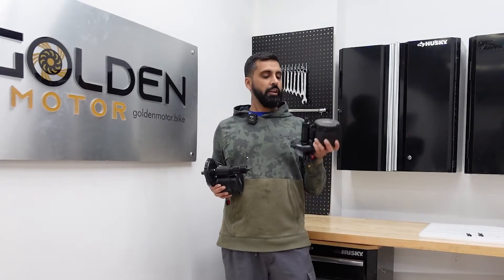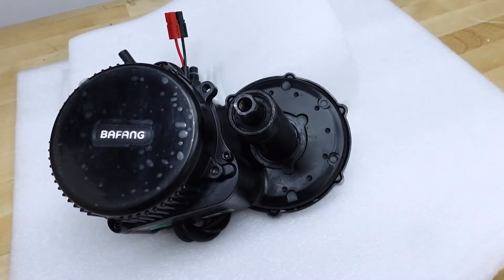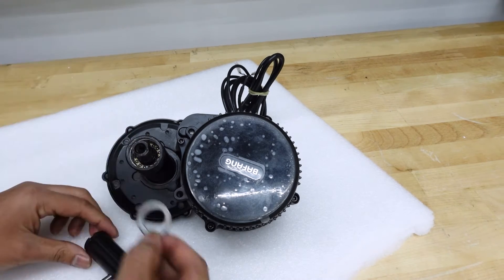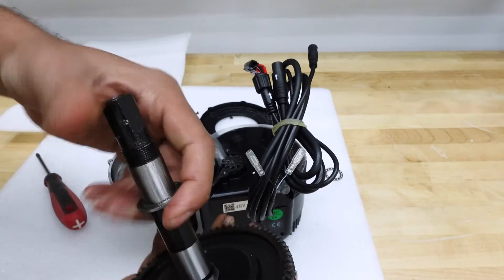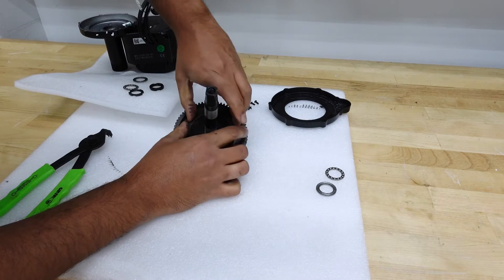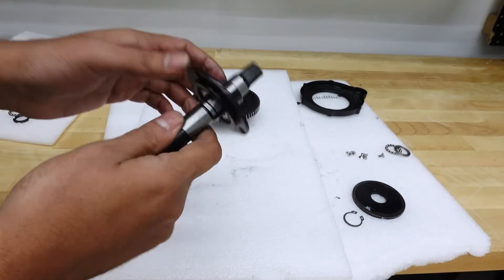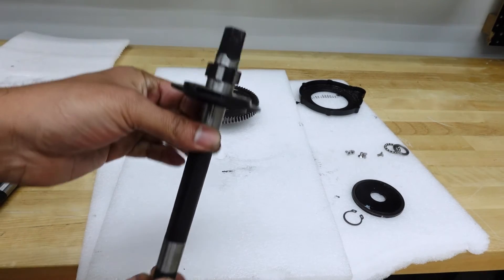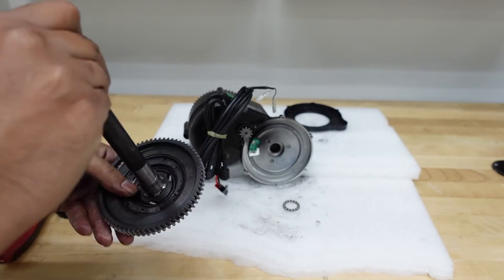Bafang BBS02 Modification Kit: 68mm to 100/120mm Fat Bike Conversion